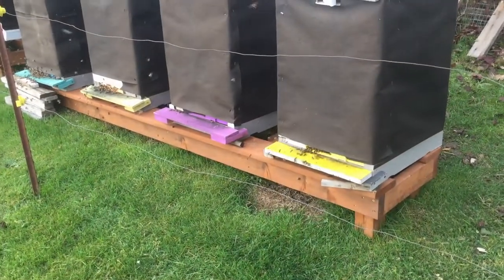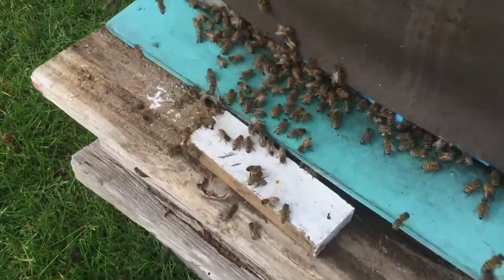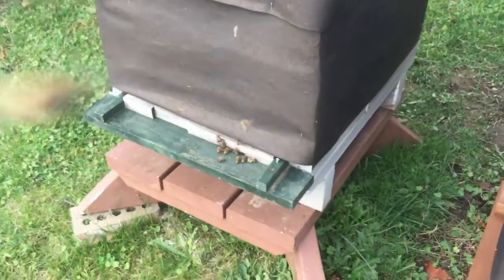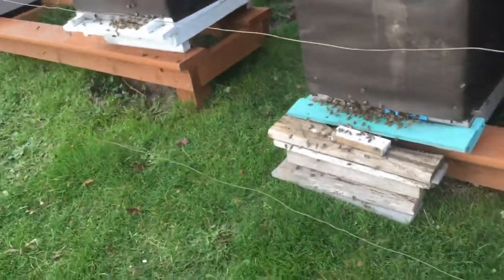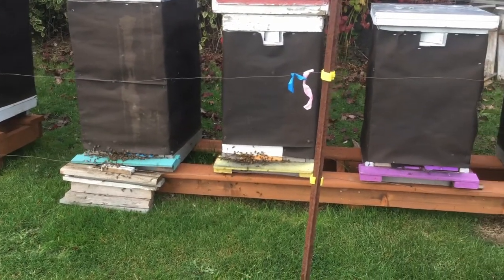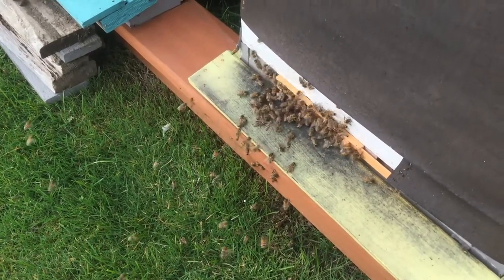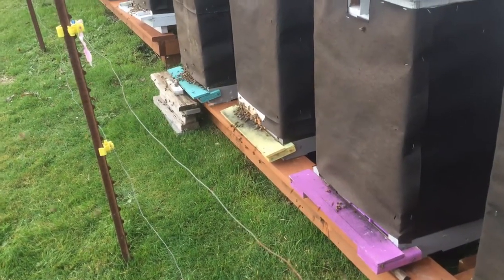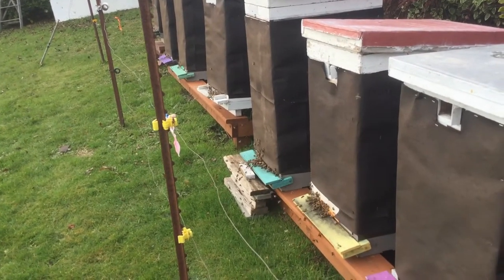G&H Honey Bees - Beekeeping series - Nov 10 Norman's apiary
A quick video showcasing Norman's hives and how active they are for this time of year.